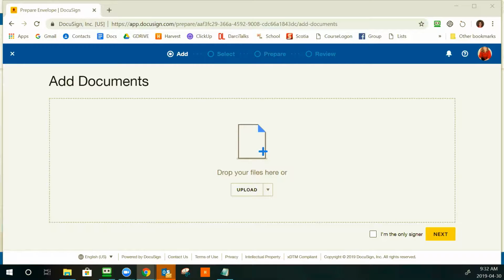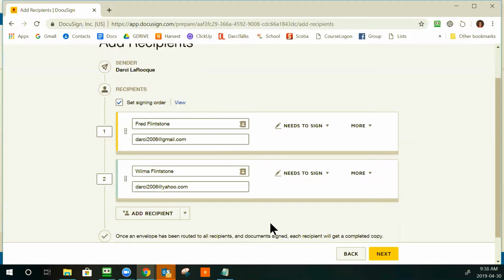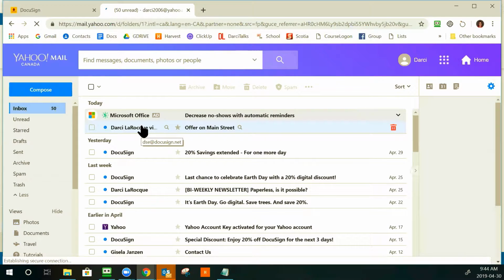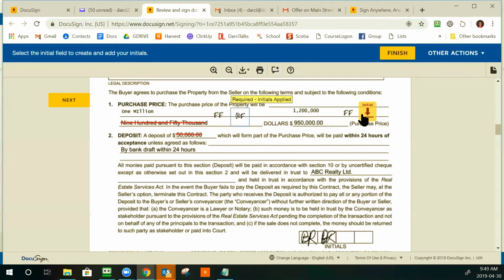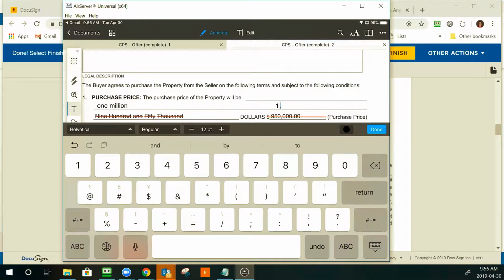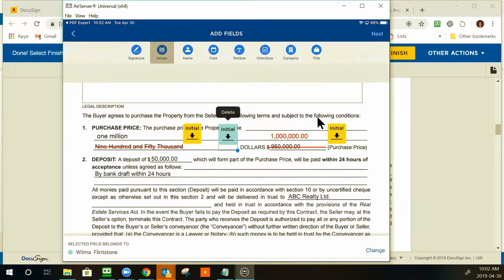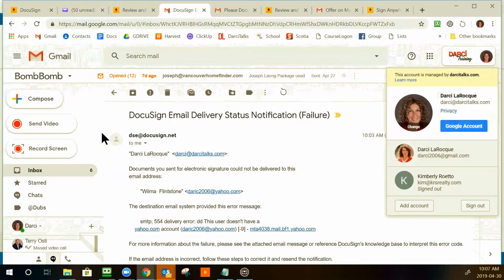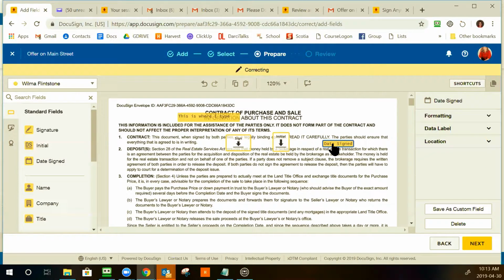April 30 Monthly Q&A - Paperless, is it possible?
On this month's Q&A you will learn how to take an offer in an email, edit it and add signatures and initials. Find out how this flow works on a big computer and on a tiny wireless device as well.